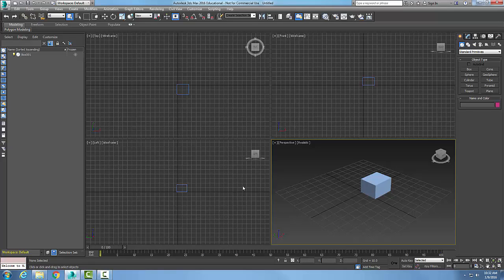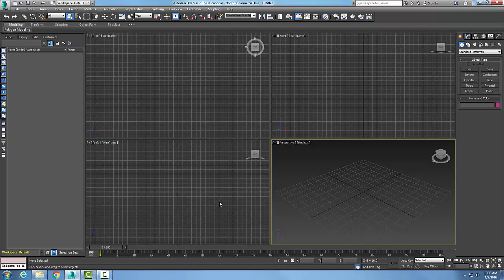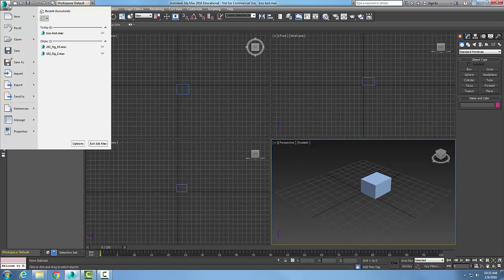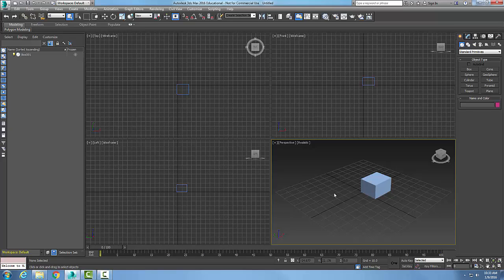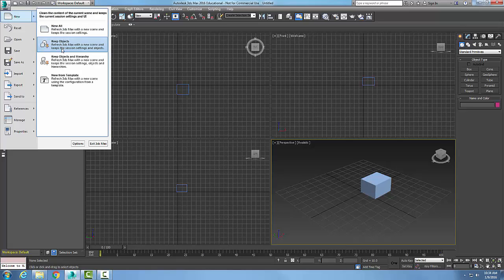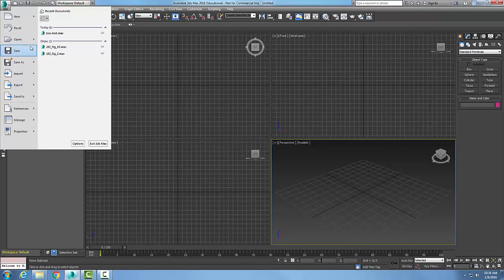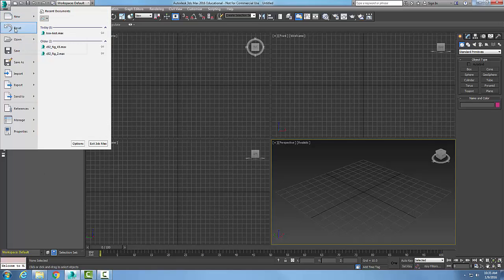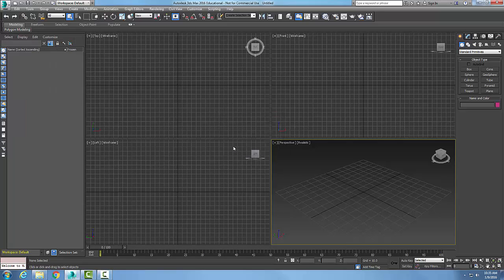3ds Max 01-02 Starting a New File in Autodesk 3ds Max